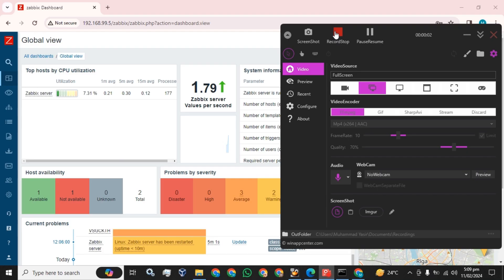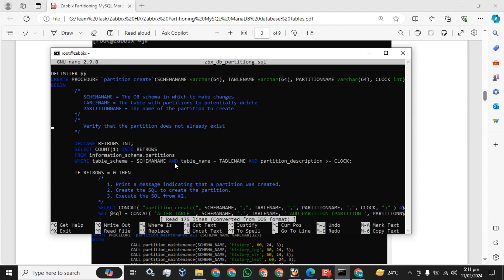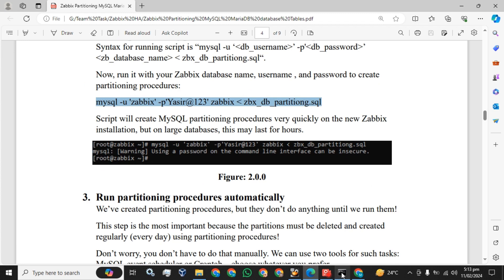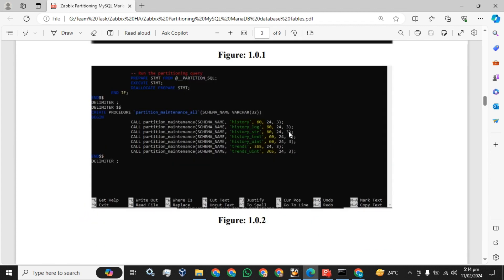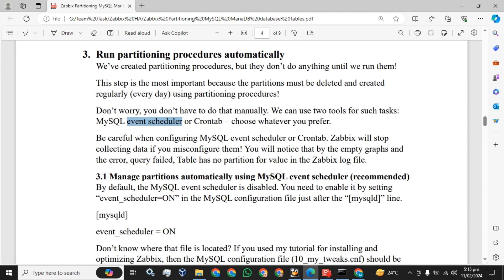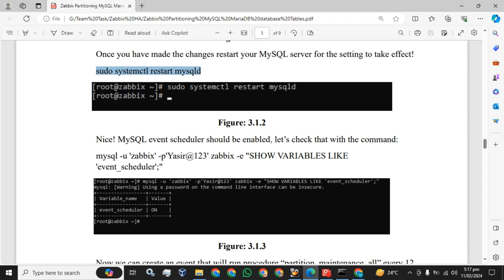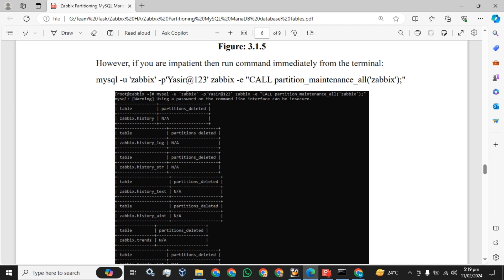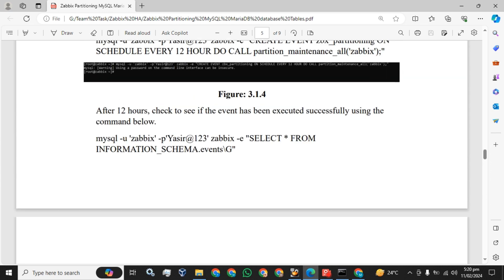Zabbix Database Automatic Partioning | Database Partioning by Event Scheduler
zabbix database partioning
zabbix database tables partioning
zabbix performance increase
minimize space utilization zabbix database
smart working of zabbix
increase heath of zabbix
how to increase performance of zabbix
minimize zabbix sapce utilization
mysql
zabbix
mysql database partioning
mysql table partioning